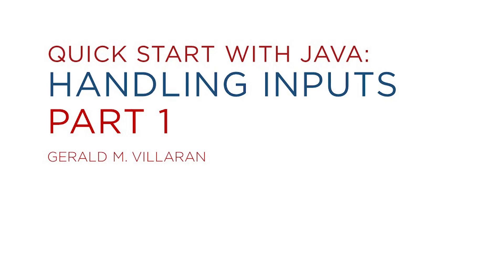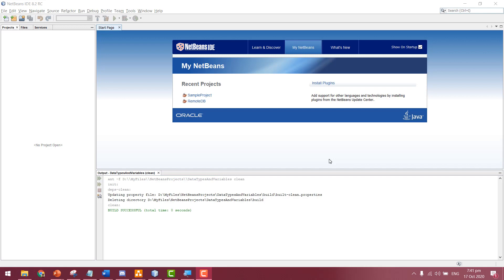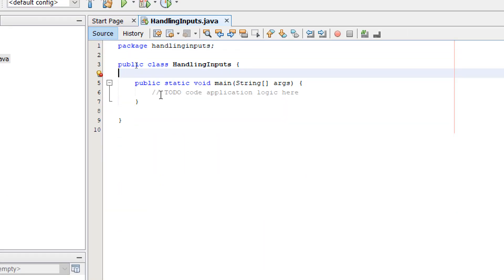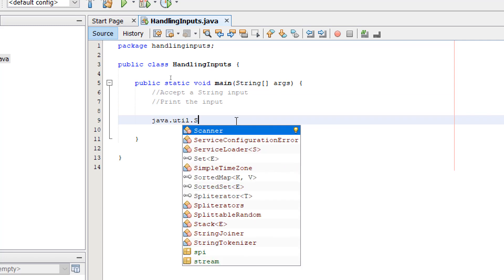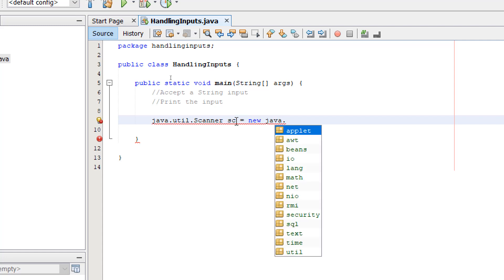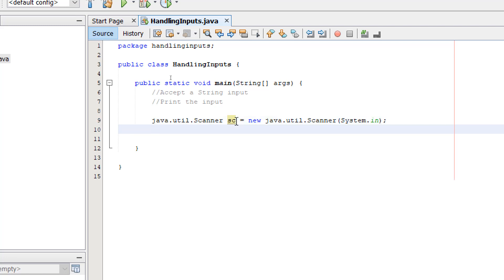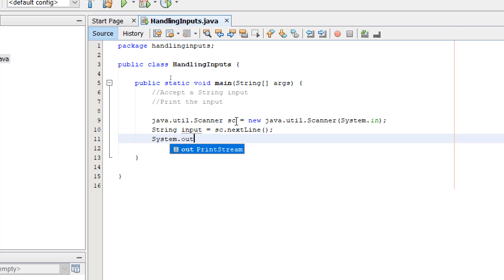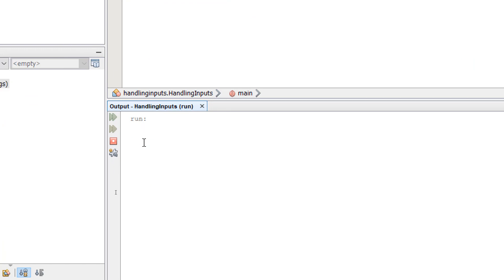Lecture 6: Quick Start with Java (Handling Inputs Part 1)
Quick Start with Java: Handling Inputs Part 1 by Gerald Villaran

Learn how to handle inputs in Java. A detailed explanation of the code in the next video.